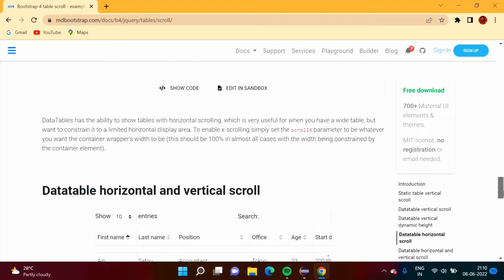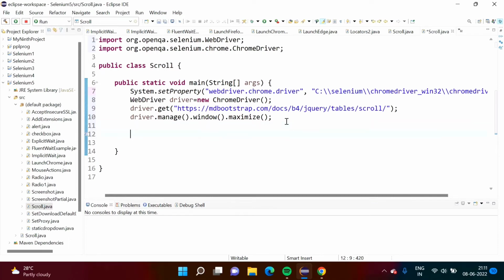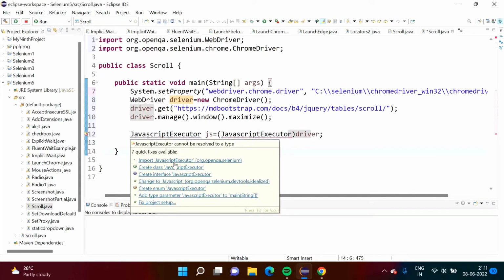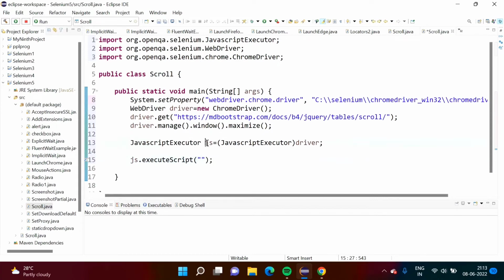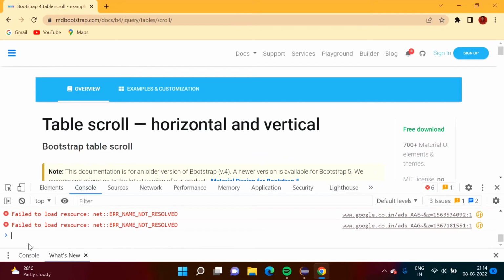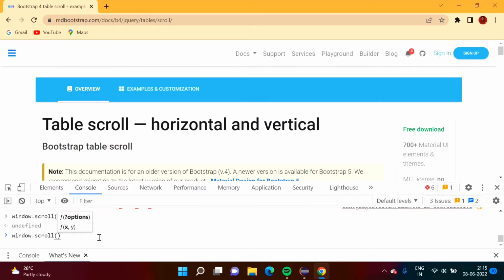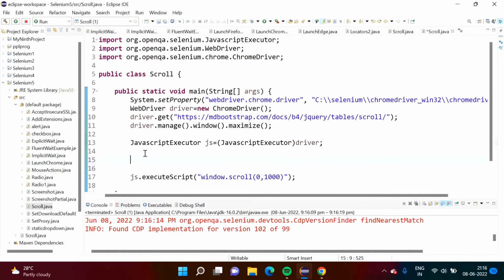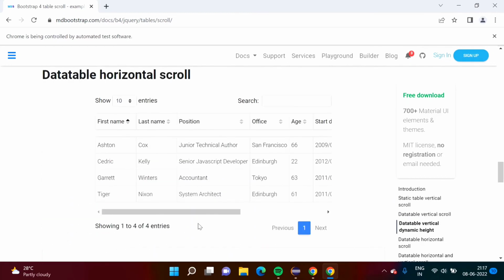How To Scroll Down in Selenium Webdriver Java | How To Scroll Webpage in Selenium